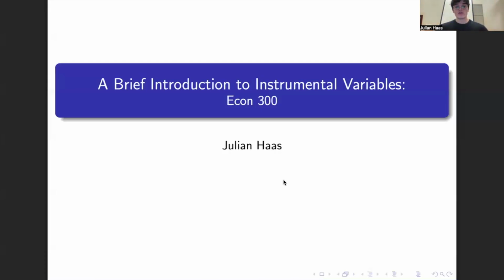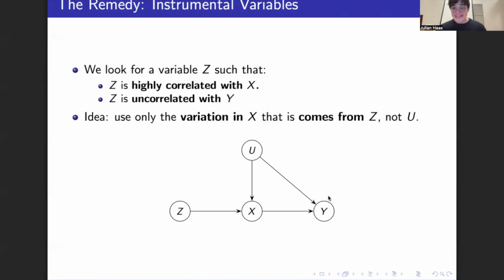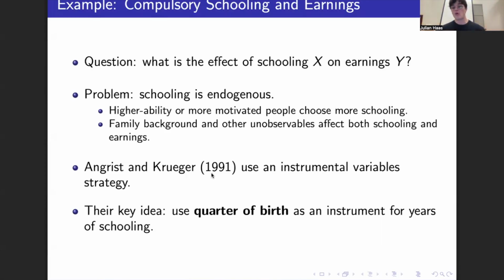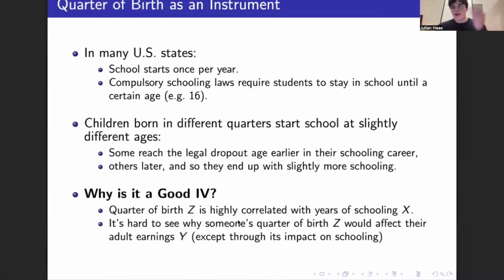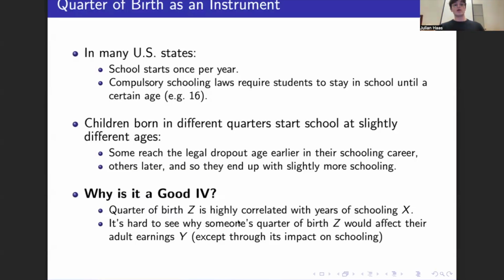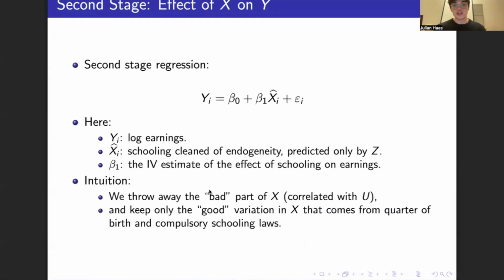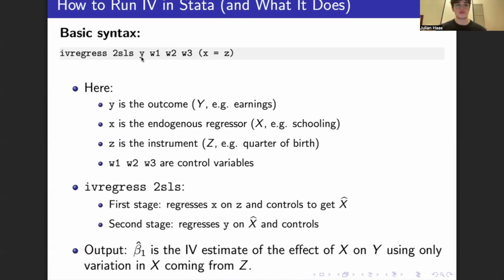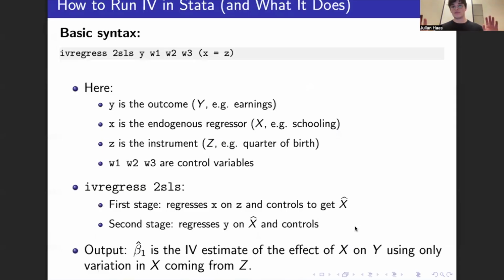Julian Haas (Econ300): A (very) Brief Introduction to Instrumental Variables